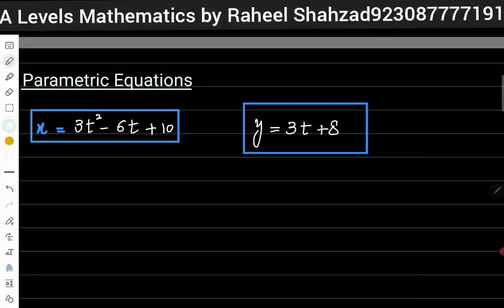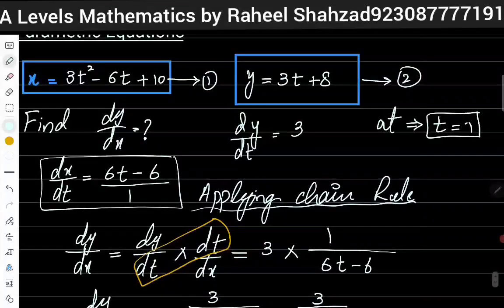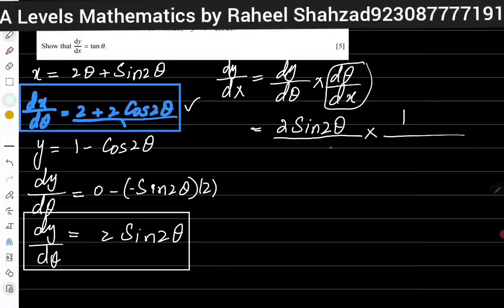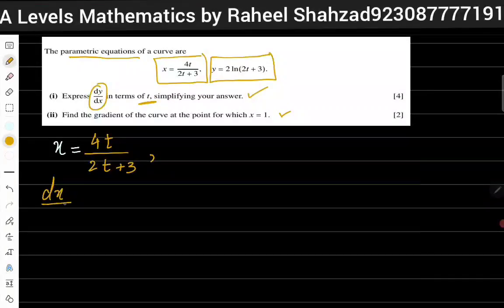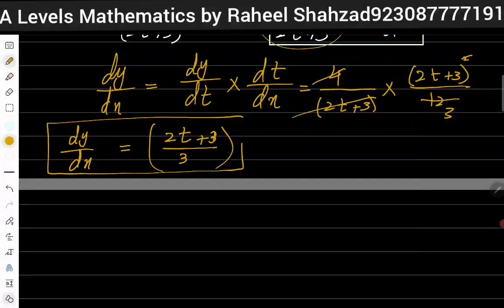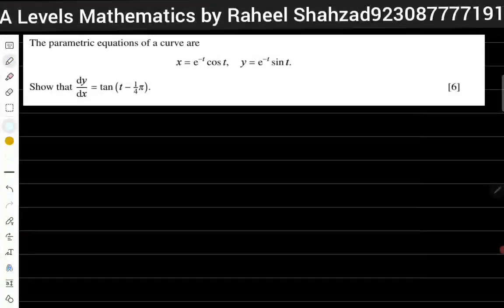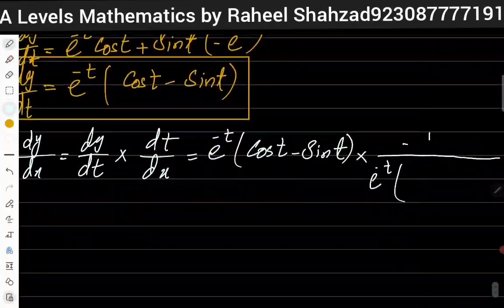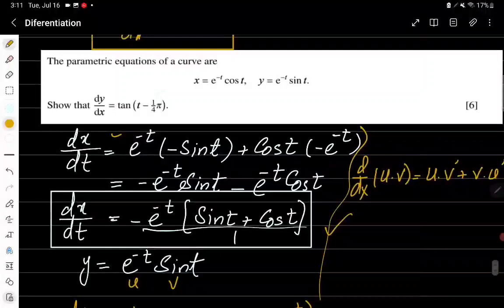Parametric Equations |Differentiation |A Levels Mathematics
Parametric Equations explained